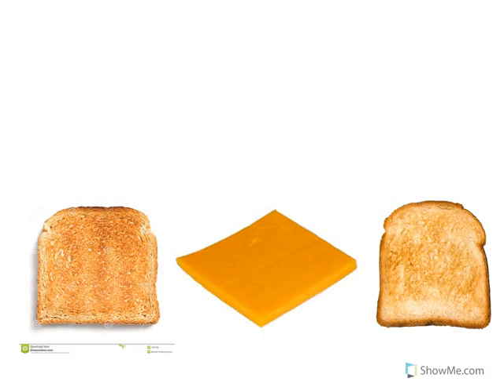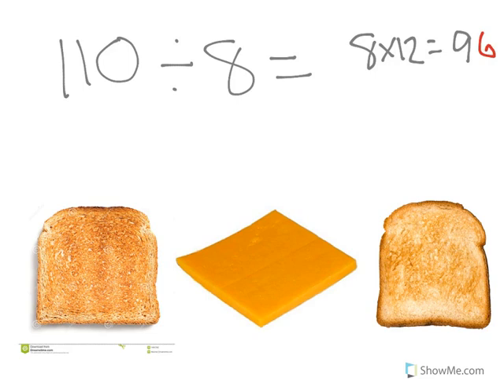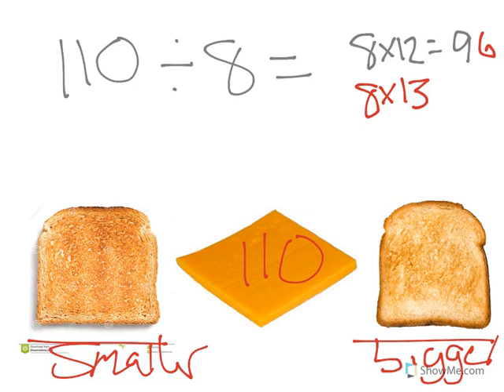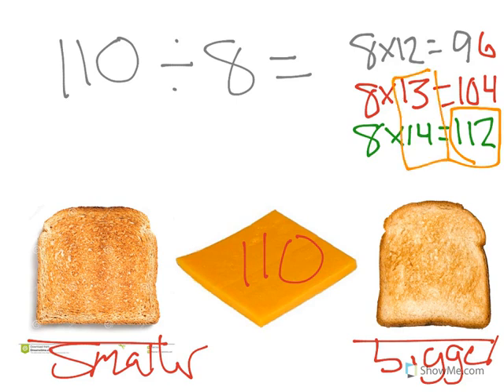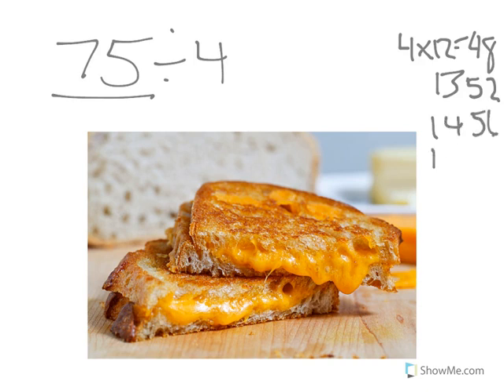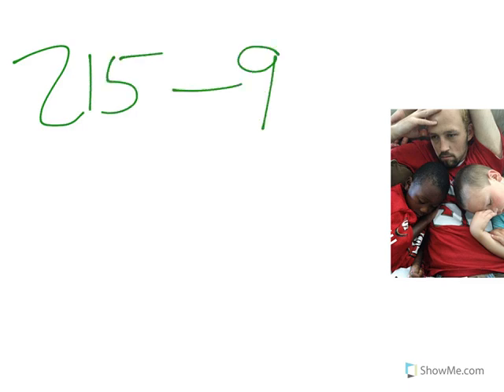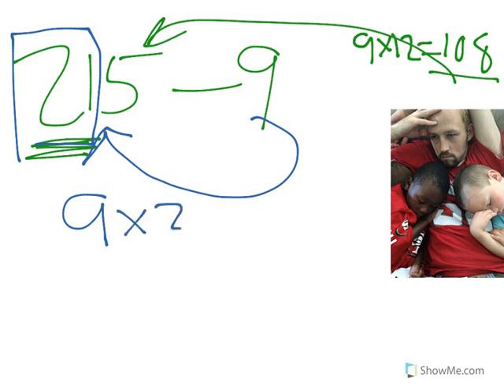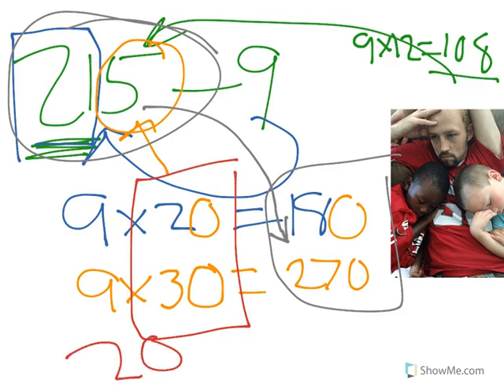Go Math 4.1